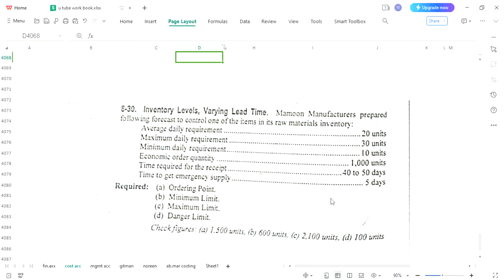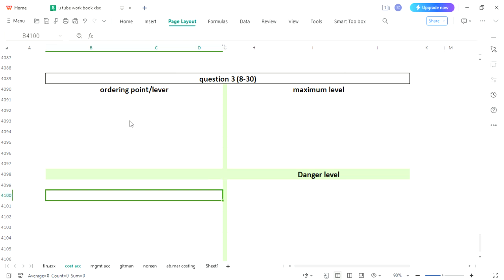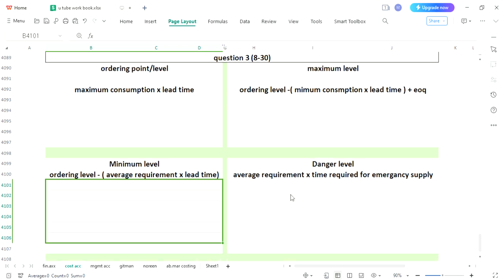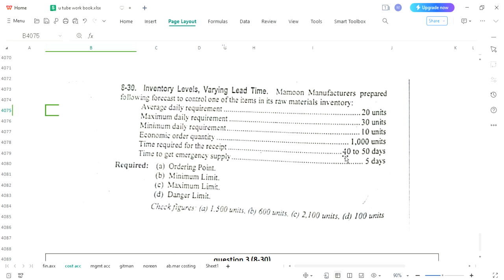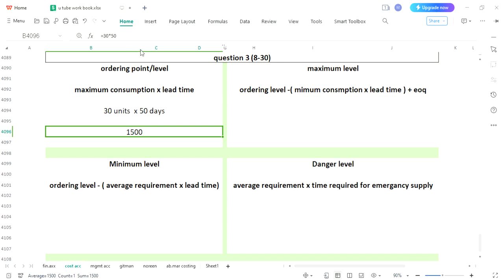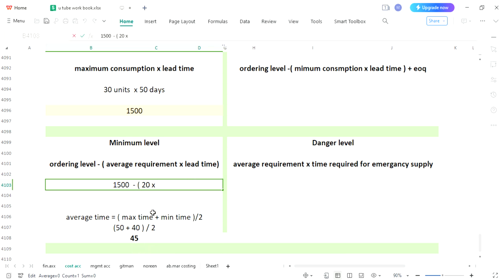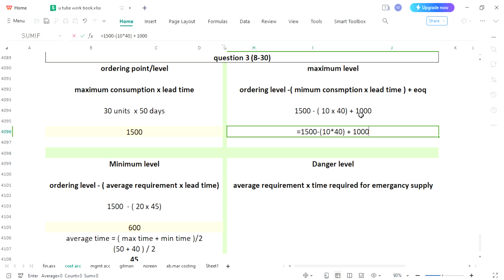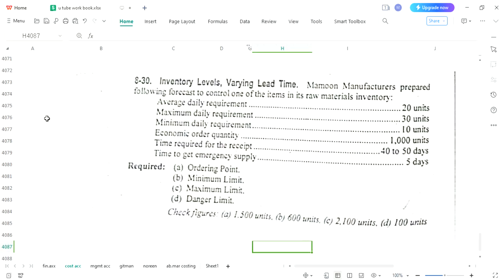inventory level Q.3 (8-30)